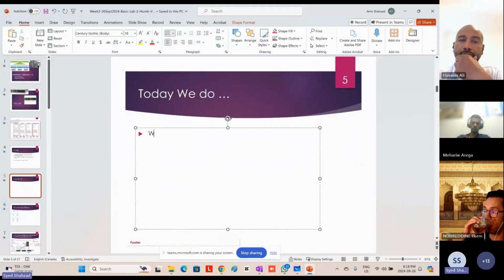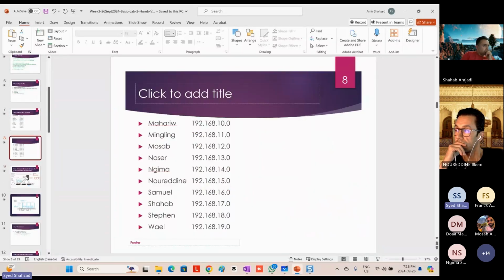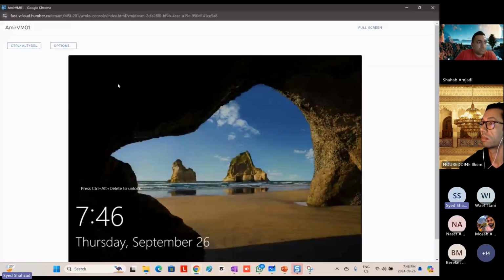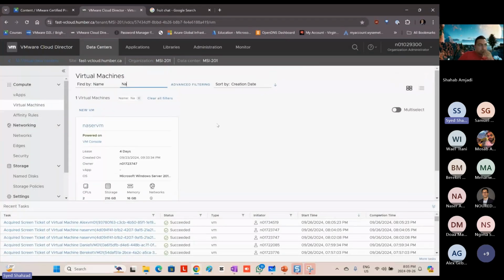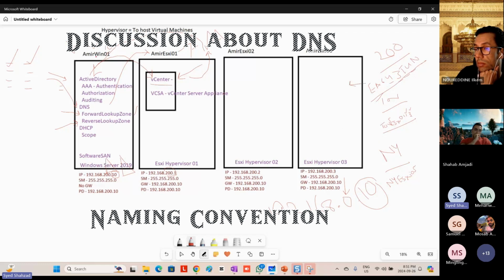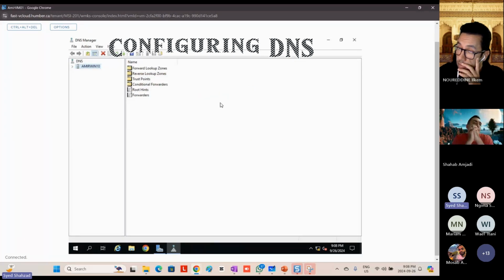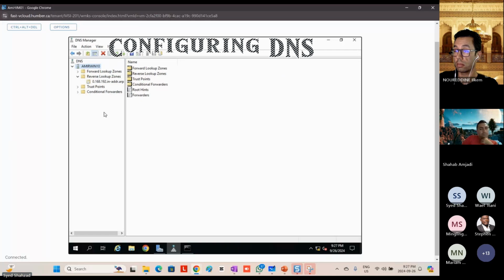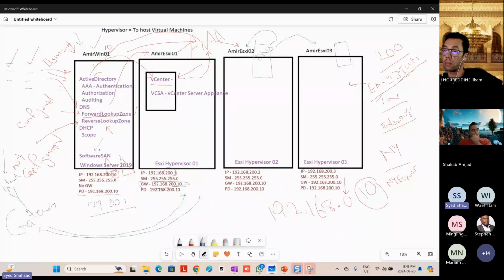Master Vmware Certified Professional version 7 like a Pro! | Week 2-3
🎯 Visit Cloud Engineers Academy to create a free user account!

➡️ Enrol in free courses and study material posted there
➡️ Exam Prep Resources are being added from time to time
➡️ Latest IT Courses added at very low prices

📍 In Toronto, Live instructor-led training on Most in-demand courses is also available